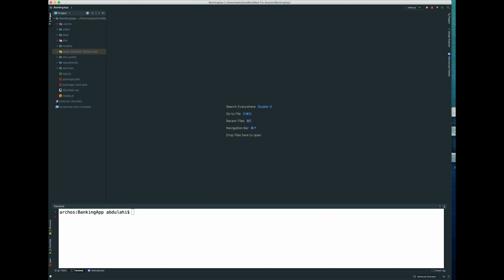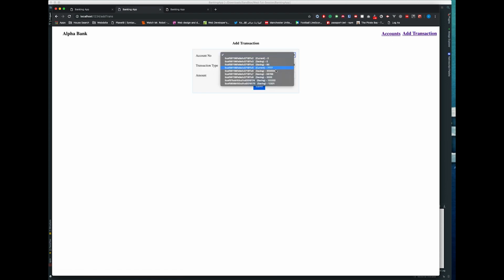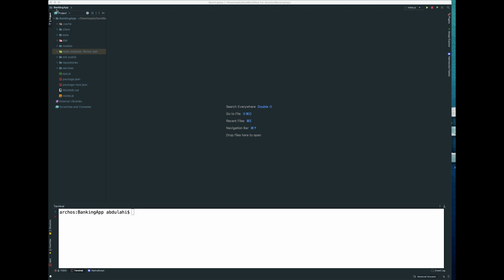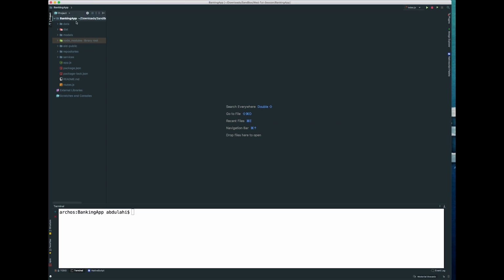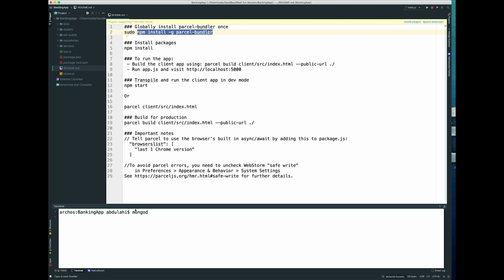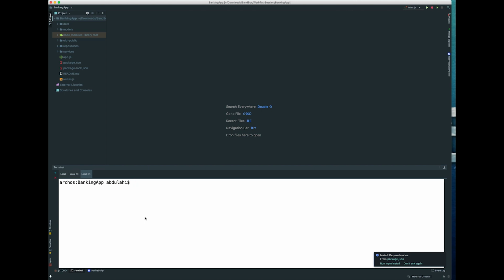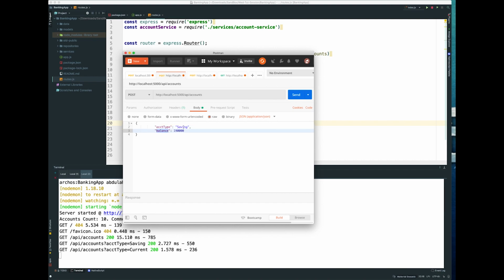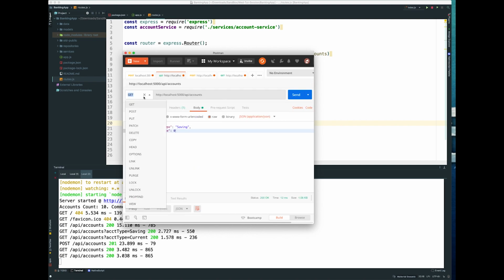Part 1 Setup